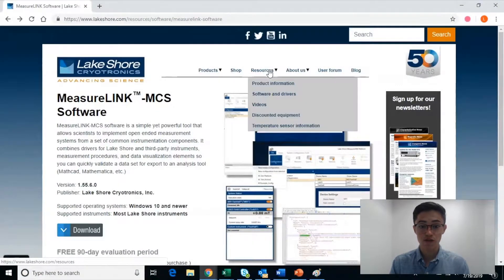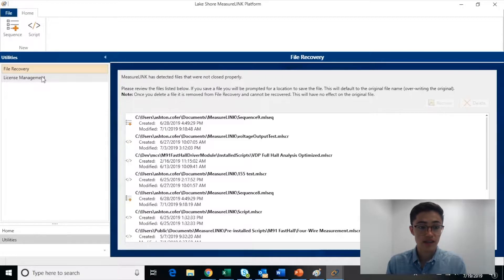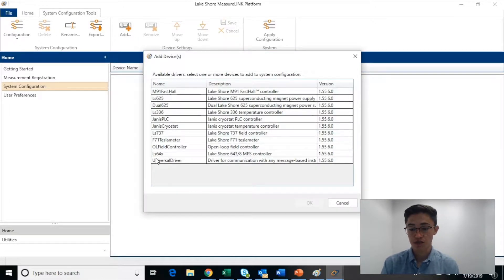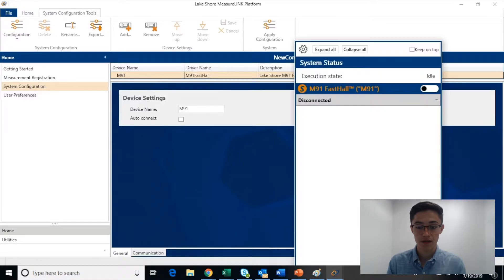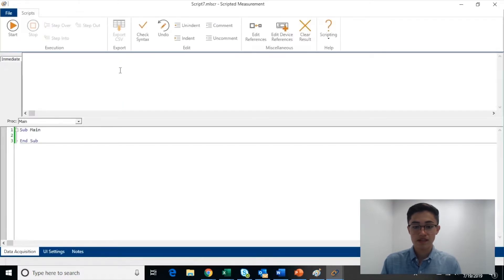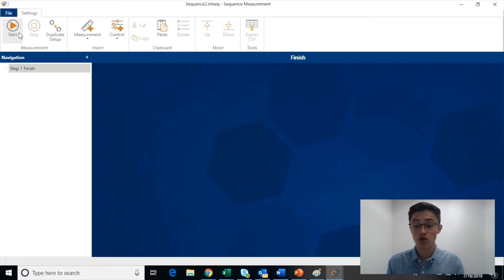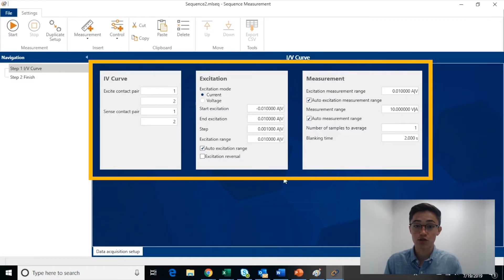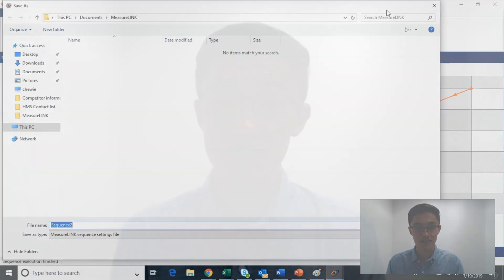MeasureLINK-MCS - 1: Basic Tour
This Short Cut is a brief tour of the MeasureLINK MCS software. MeasureLINK-MCS is a versatile measurement and control software for Lake Shore and third party instruments, that provides a user friendly interface while also giving the user full control of their measurements.